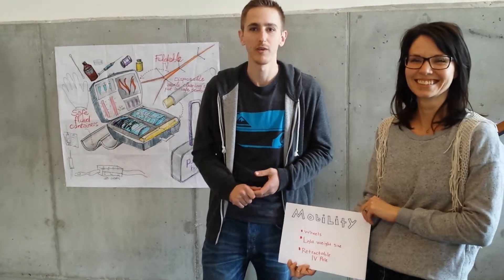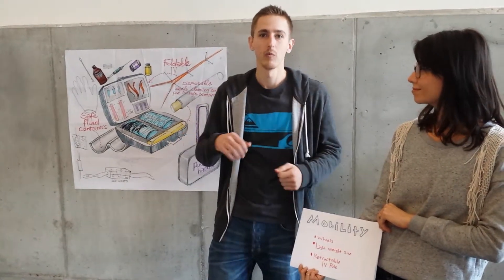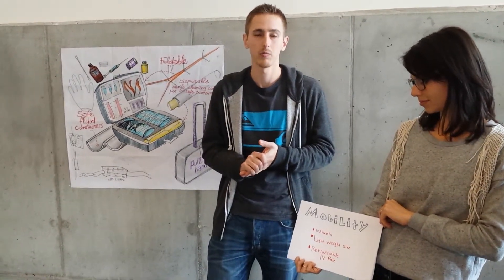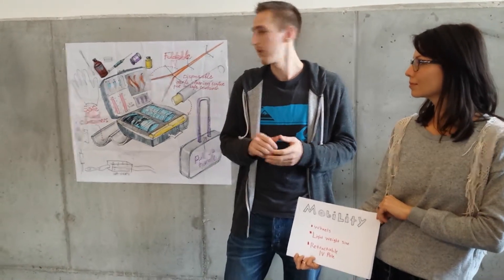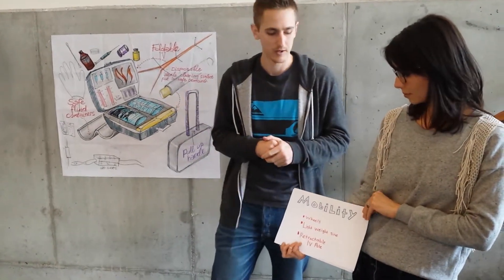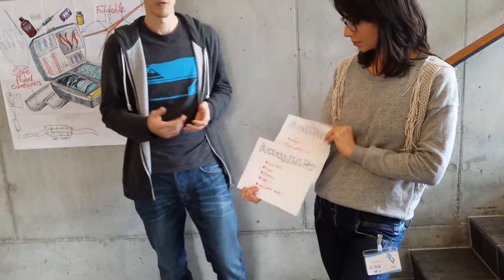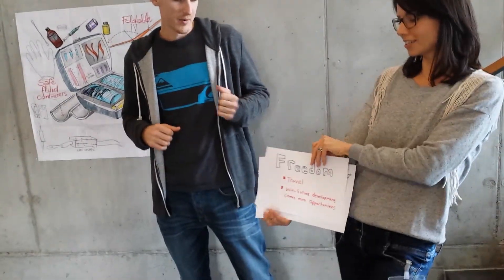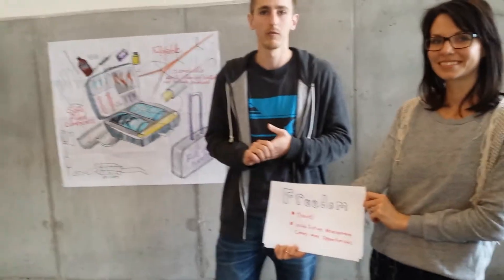Godfellas "Suit for life"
Innoevent 2014 group 1